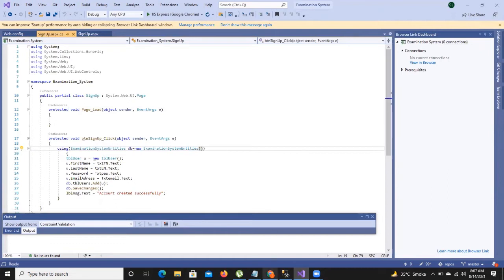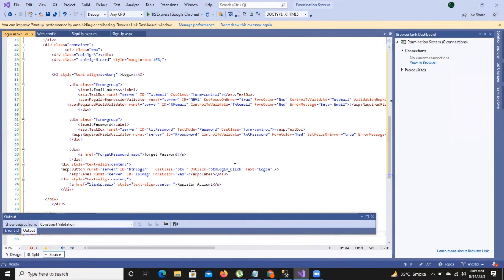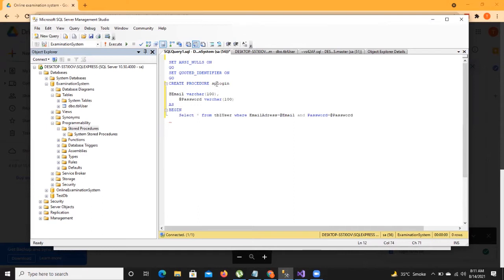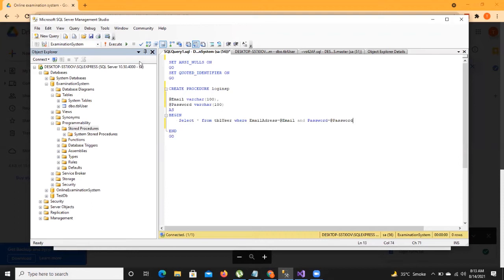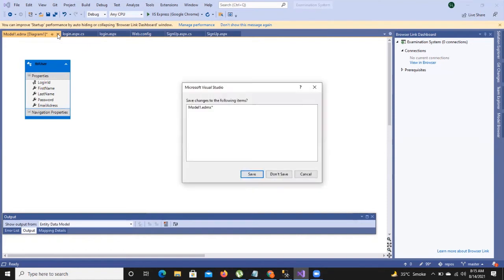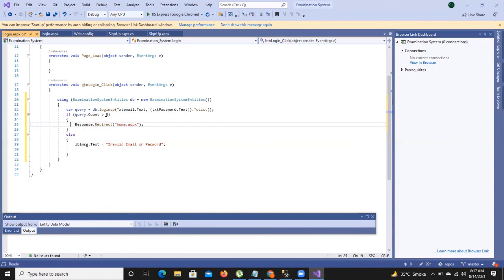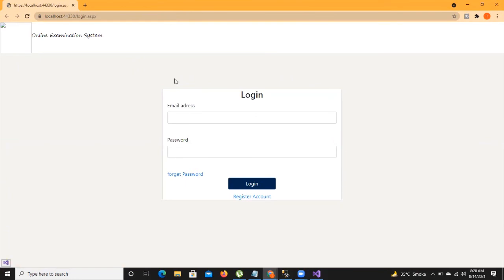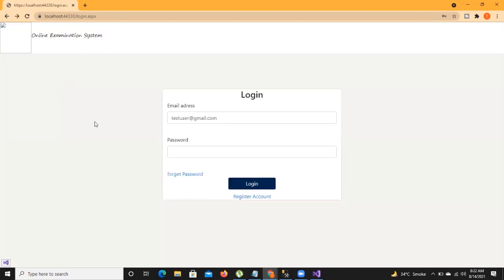How to create login form with sql server database||Online Examination System Asp.net C# Part 5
After taking this lecture you will be able to understand
how to create login page in asp.net with sql database.
ASP.NET tutorial of how to Create a Login website - Login page & Validating User and Password in database